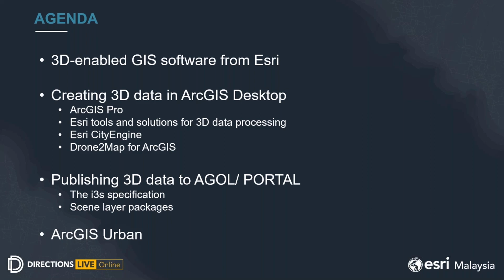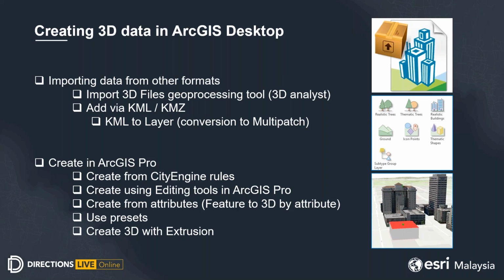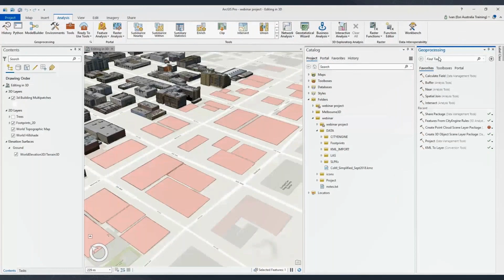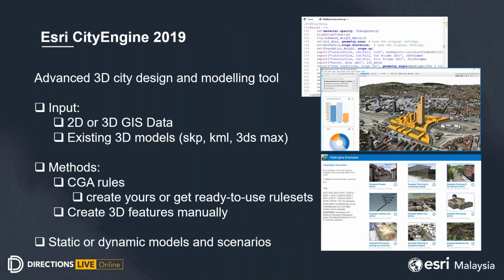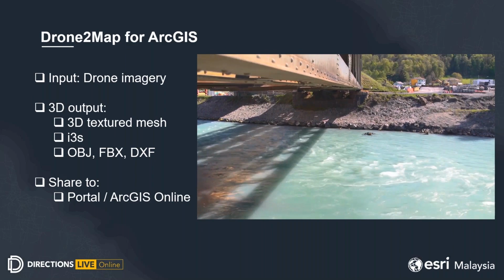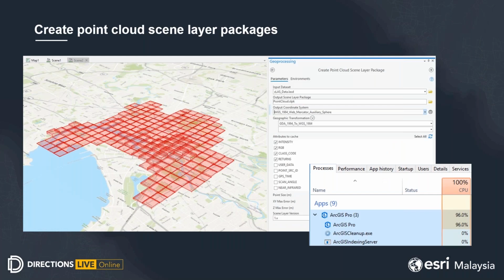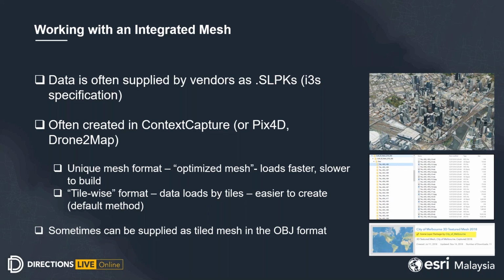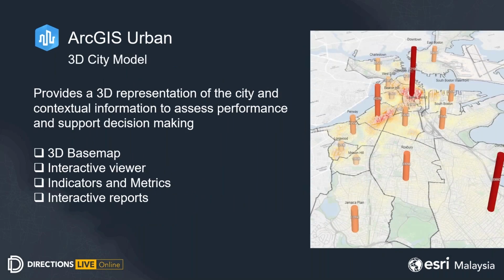Creating and sharing 3D GIS data on the Web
This webinar provides an overview of the workflows and custom 3D data processing tools available to get started with 3D GIS.